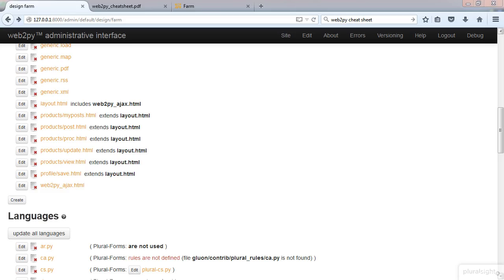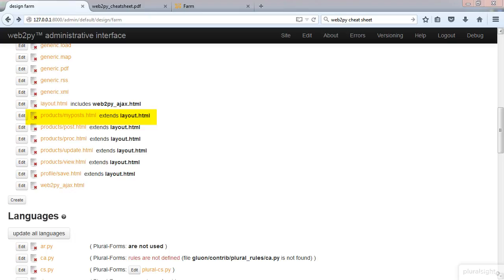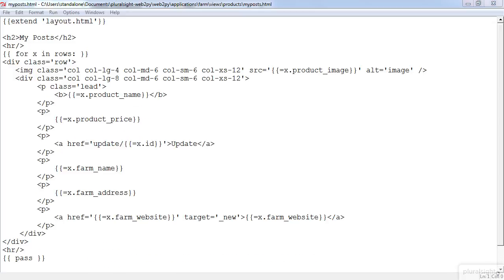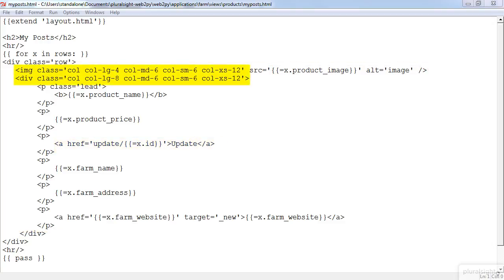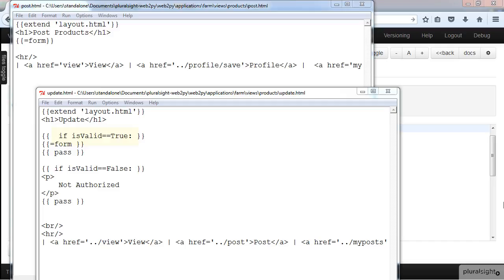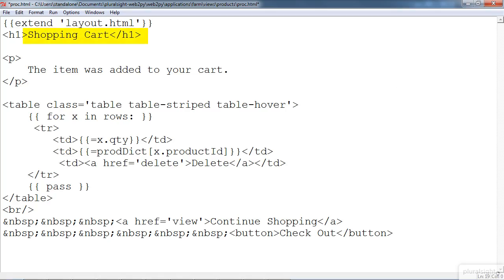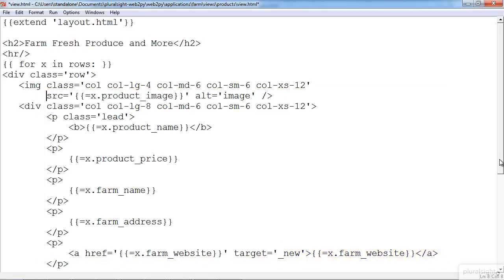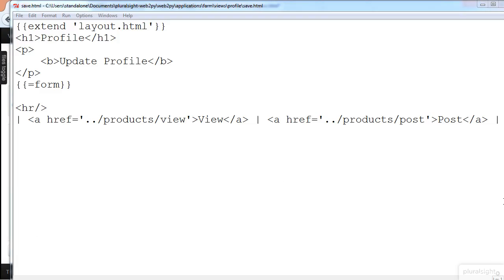FullStack Web Development With Python_part45